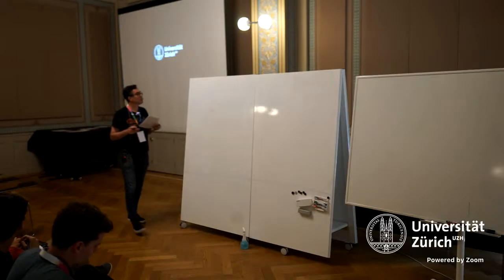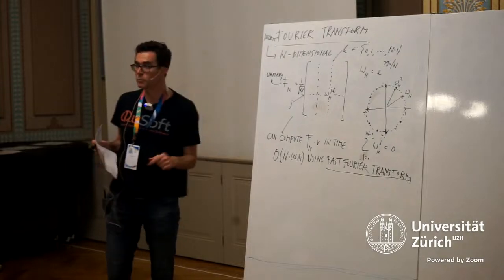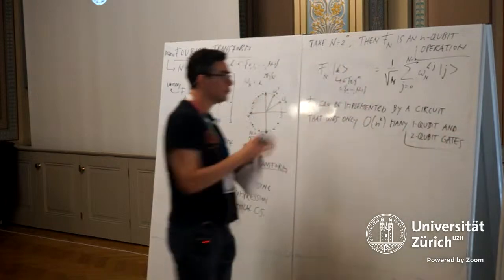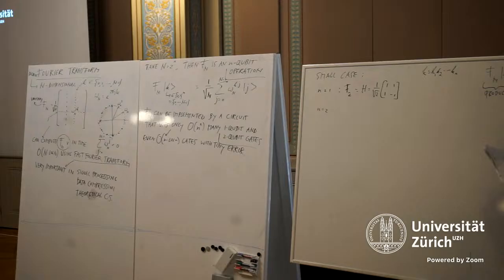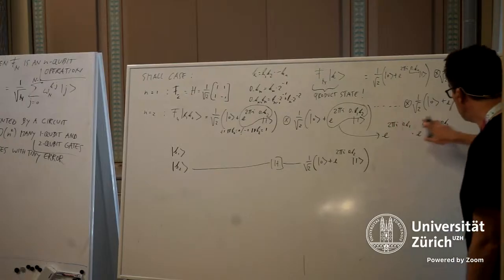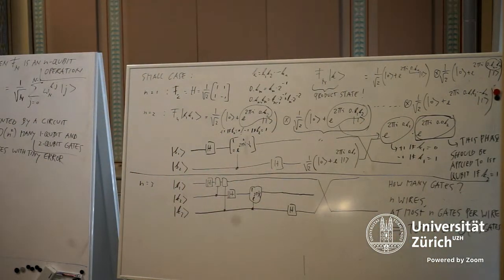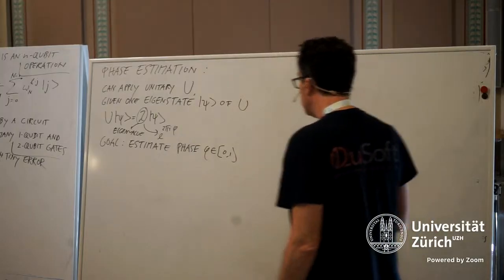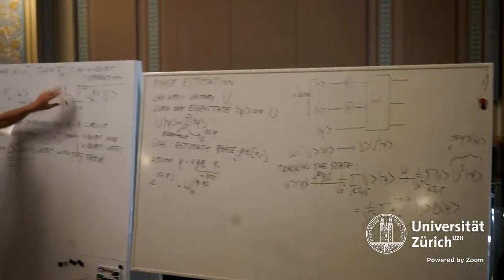Introduction to Quantum Computing (afternoon) | Ronald de Wolf | QC 2025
Summer School on Quantum Computing at the University of Zurich

21-25 July 2025

Organisation:
Institute of Physics, University of Zurich
Digital Society Initiative, University of Zurich

Support:
Pauli Center for Theoretical Studies